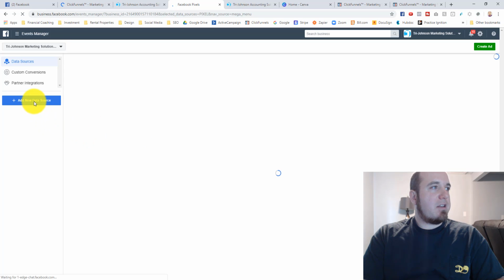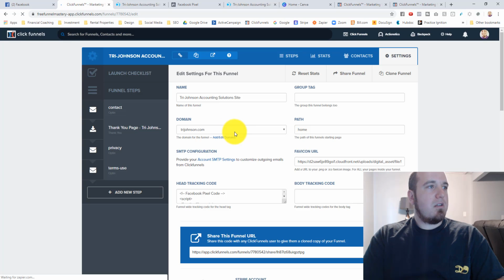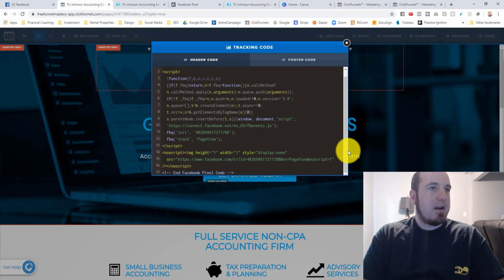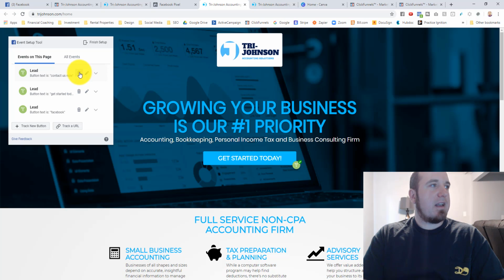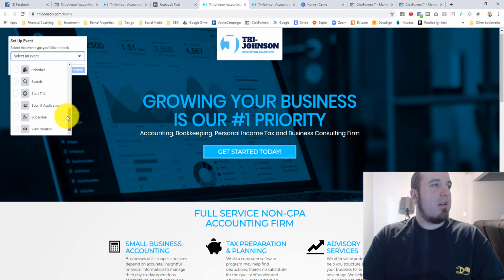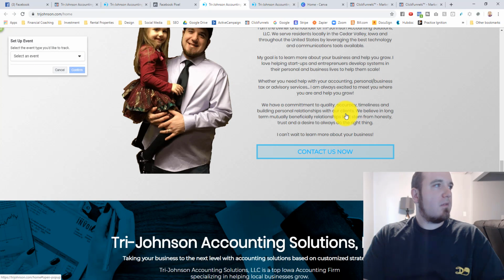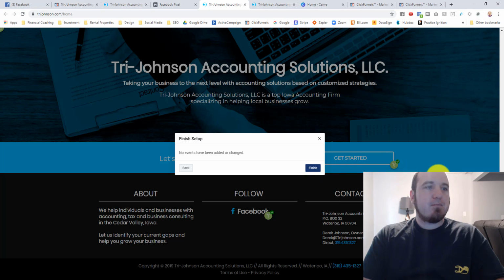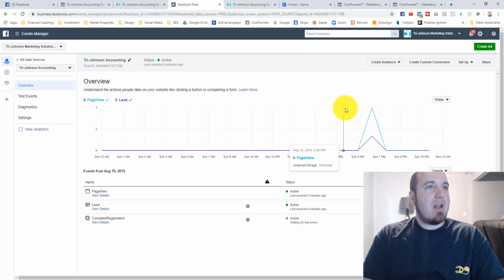Setting Up Your FB Pixel & Connecting To ClickFunnels To Track Your Site Visitors & Retarget Later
ClickFunnels works well in conjunction with FB ads.

This video is a step-by-step walkthrough of setting up a new FB Pixel and integrating it with ClickFunnels to track your website visitors and button clicks (custom events).

Once you follow this training you will start gathering valuable data about everyone who visits your funnels and landing pages. You can use this data to set up FB ads, retargeting campaigns, custom audiences, and lookalike audiences.

This helps me make more content in the future and notifies you when I release a new video.